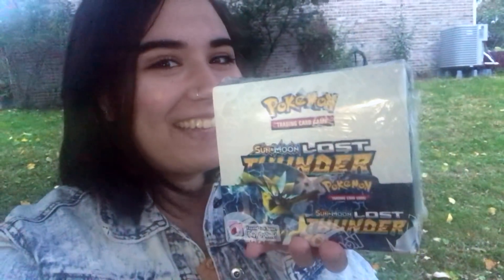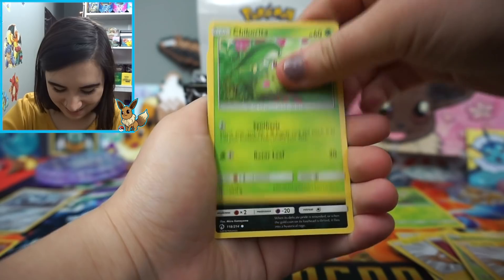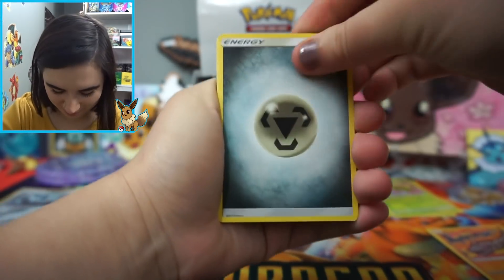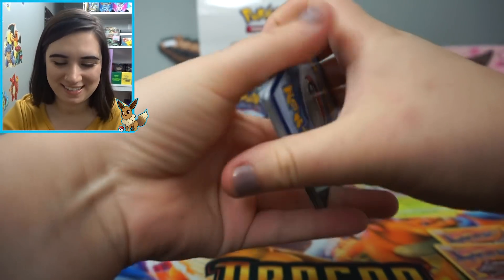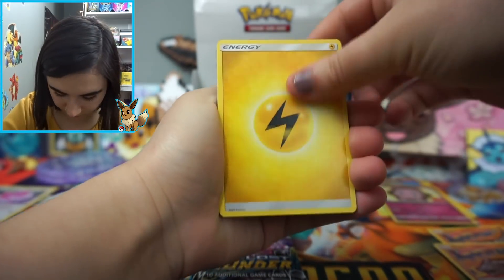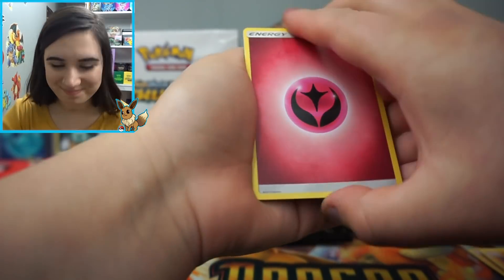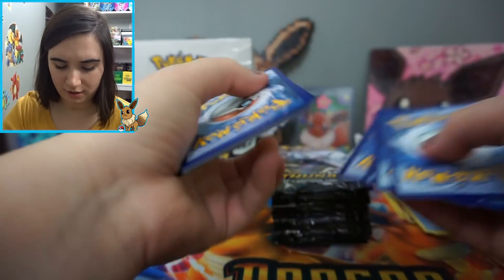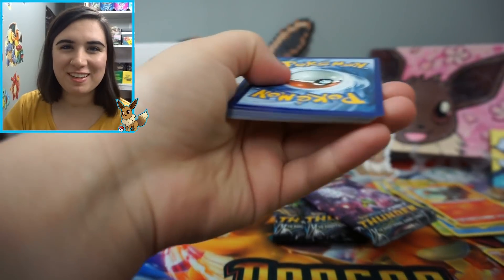OPENING AN ENTIRE LOST THUNDER BOOSTER BOX! | NEW POKEMON CARDS & PULLING GOLD!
Today I'm opening up an ENTIRE Pokemon TCG Sun and Moon Lost Thunder Booster Box! I'm so happy I was able to pick one up and open it today on the release date! This new set is HUGE and comes with over 200 cards, so I'm so excited to see all of the artwork. For whoever is planning to complete the set, good luck! Let me know down in the comments which card you are most excited for from this set and also let me know your favorite pull from this booster box! There will be more lost Thunder to come - I now have my eye on pulling the Alolan Ninetails FA and the FA Trainer, Whitney! Haha, I hope this isn't a FA Dragonite saga again because it took me so long to pull that!

*FOLLOW ME*

MUSIC/SOUND CREDITS

Cubic Z by Diamond Ortiz

At The Game by Max McFerren